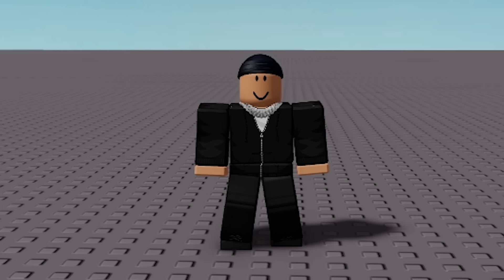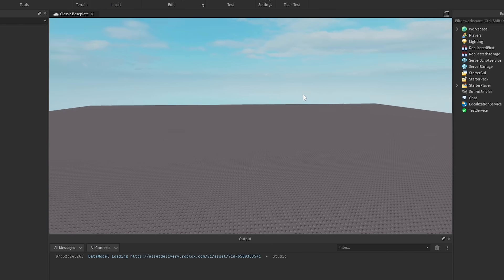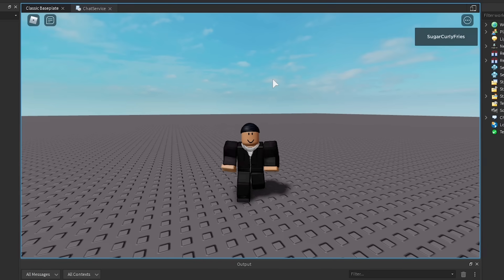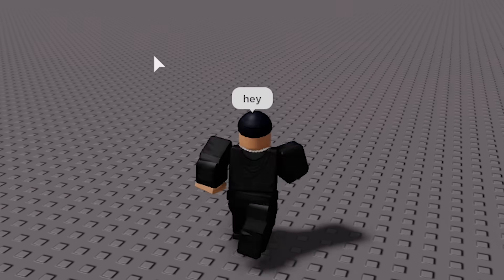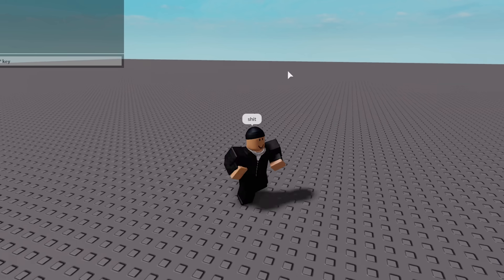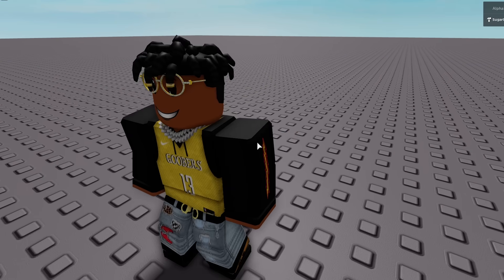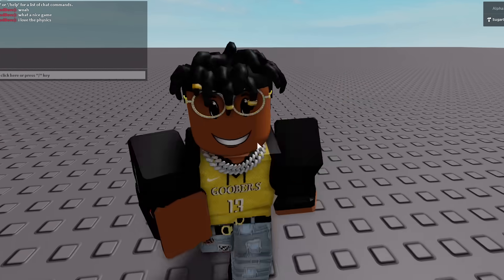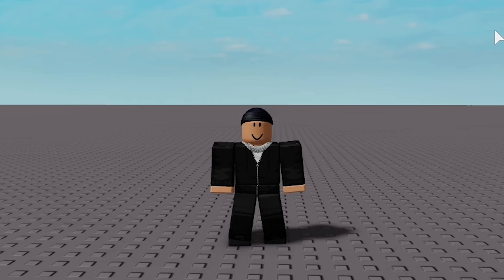I Made a Script that Deletes the Roblox Chat Filter..